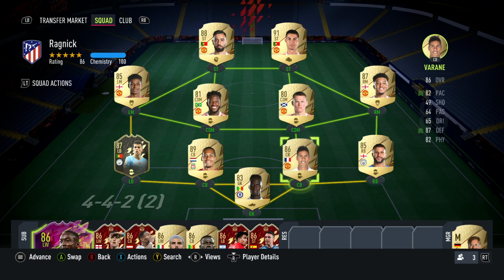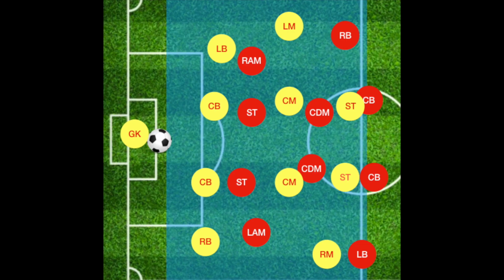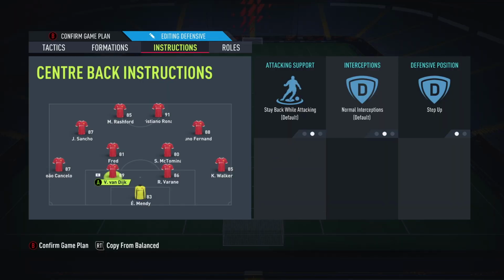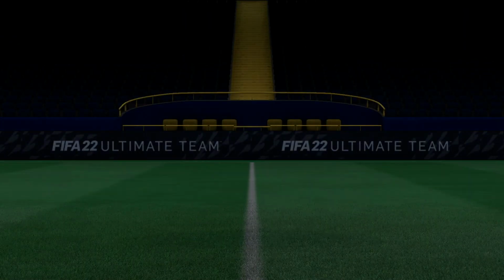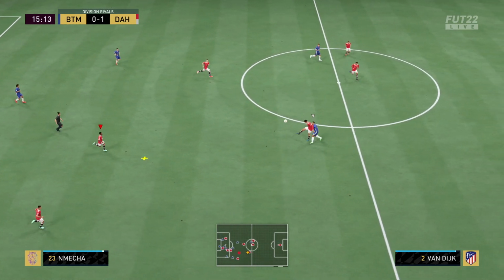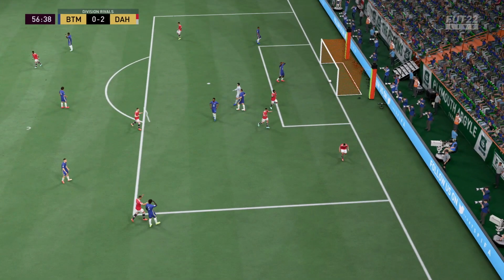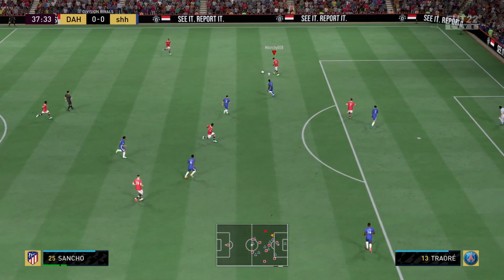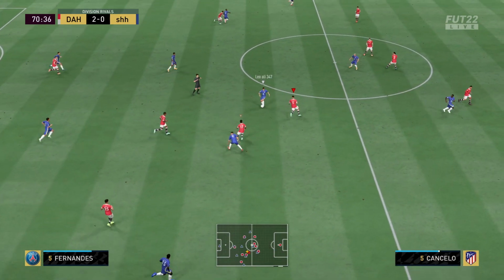POST PATCH PRESSING STRATEGY - RALF RANGNICK 4-2-2-2 TACTICS - FIFA 22 Ultimate Team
Ralf Rangnick arrives with a tactical masterclass.